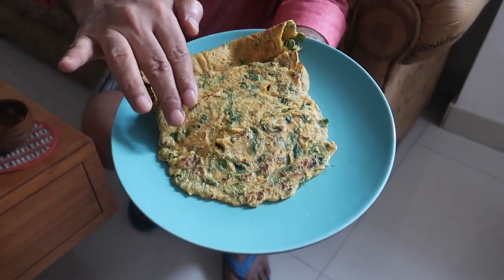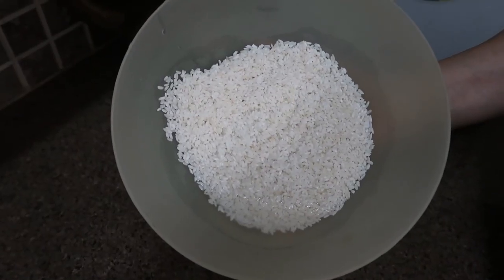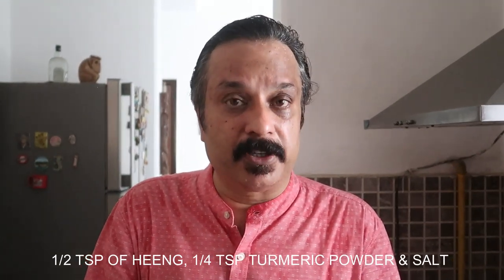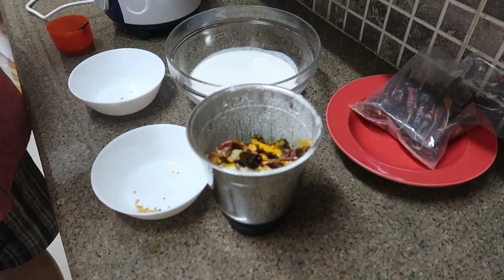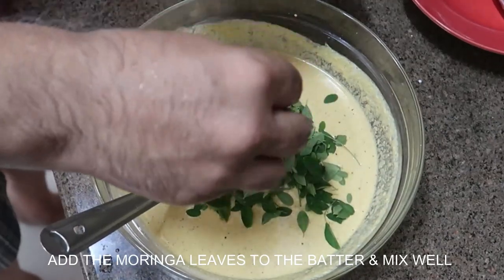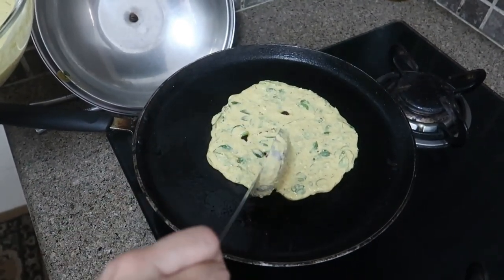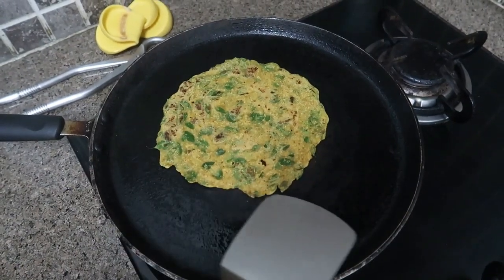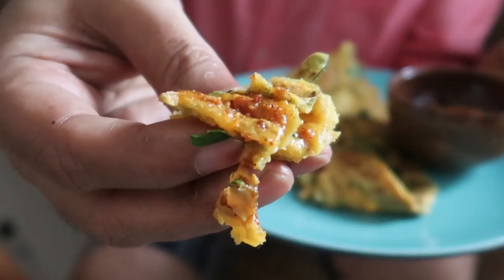MORINGA LEAVES DOSA or SANNA POLO | Konkani Food Part-II | E-120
Among the various dosas, which Konkani community makes, sanna polo is most tastiest one. This dosa is made using Moringa leaves or finely chopped fresh cabbage. Made using simple ingredients at home, this dosa is healthy and super tasty. Here is the recipe.

Ingredients:
1.5 cups of Idli rice
0.5 cup of Grated coconut
1 cup of Moringa leaves
7-8 Dry Red chillies
2-3 tbsn Tamarind pulp
½ tspn of Heeng (Asafoetida)
¼ tspn of Turmeric powder
Salt & Oil

Method:
Soak the rice in water for 2 hours. Drain the water from the rice after 2 hours.

Grind the rice into a coarse paste. Add very little water while grinding. Grind the grated coconut, dry red cillies, tamarind pulp and turmeric into a fine paste. Add this to the rice batter and mix well. Add heeng and salt and mix well.
Add the washed moringa leaves and mix again. You dosa batter is ready.
Make dosas on a hot tawa using little oil. Dosa should get a light brown color of both sides.
Serve hot with coconut chutney, tomato chutney, sambar or mulaghai podi with oil.

Recipe for Mulaghai Podi:
Roast 1 tbsn of channa daal, 1 cup of urad daal and 7-8 red chillies on a hot tawa. No oil is to be used during this process. Once the daal changes the color, cool the mixture and grind this into a coarse powder. Mix heeng and salt according to your taste. You store in this in a dry container for 2-3 months.
You can mix gingelly oil (sesame oil) or any oil of your choice before using this podi.